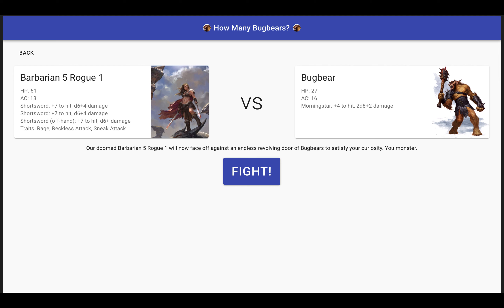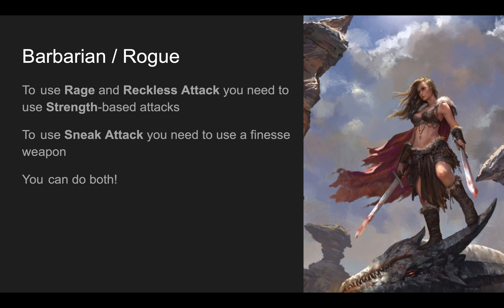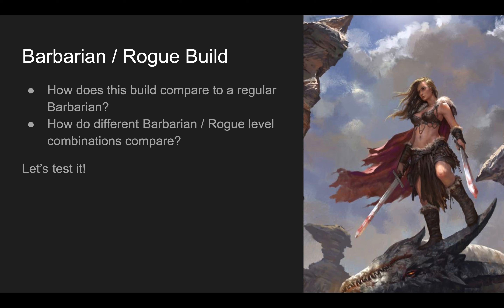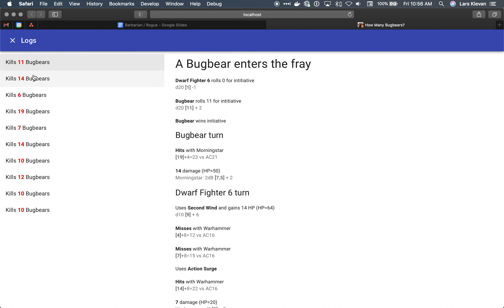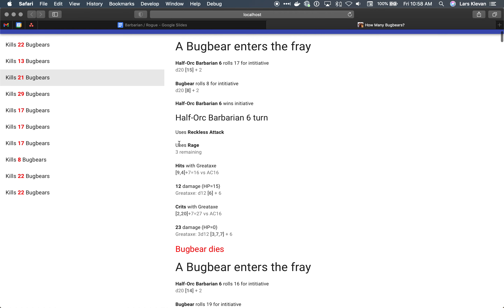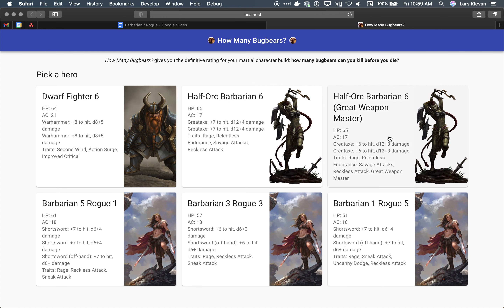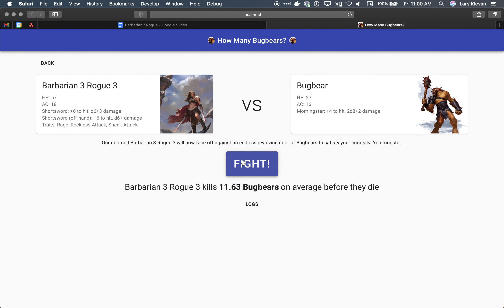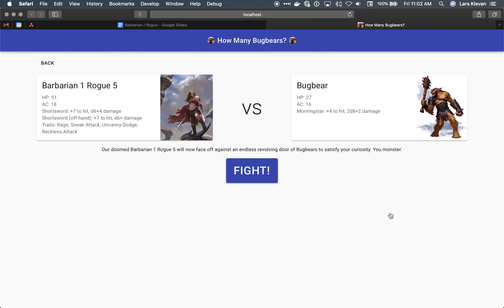How Many Bugbears? Analyzing a Barbarian / Rogue build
This was a for fun project I did to answer the ultimate question in D&D: how many bugbears can my character kill? I was interested in looking at different barbarian builds and since I haven't been playing much I thought this would be a fun way to see how they performed.